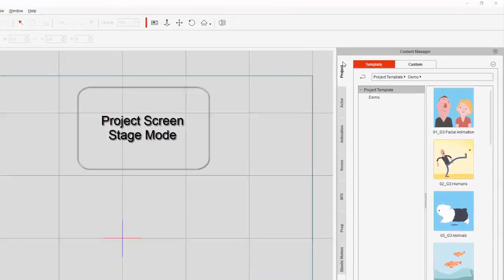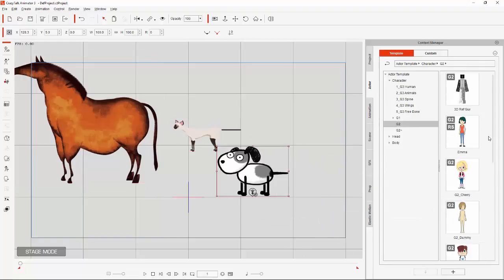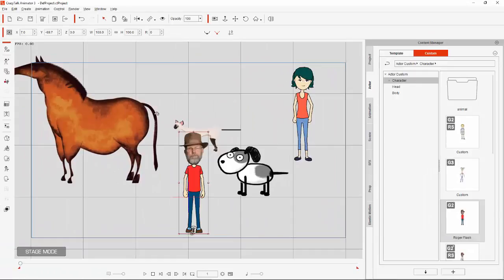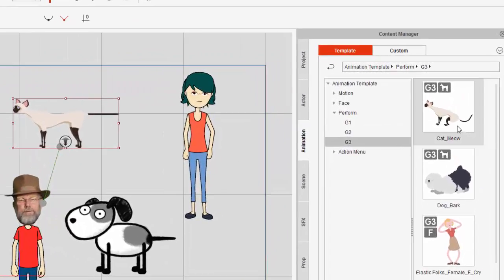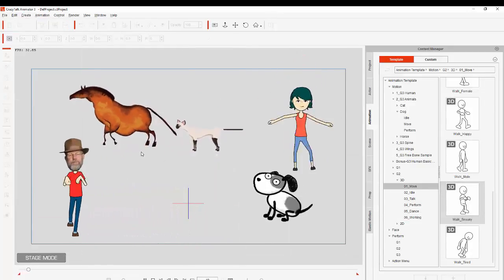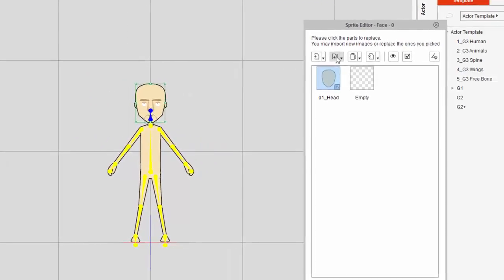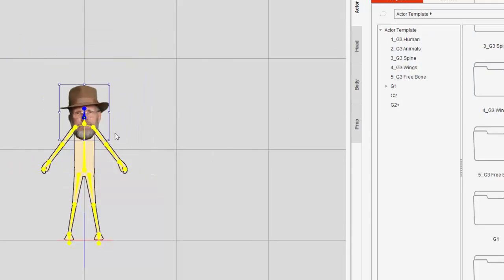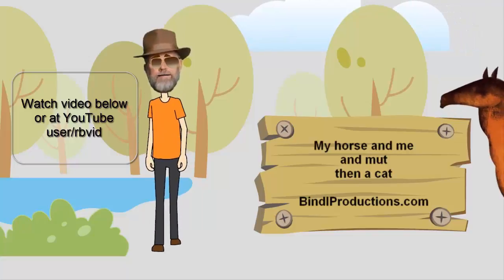Reallusion CrazyTalk Animator 3 Demo... Characters and Motion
This is a demo video for Linkined article on animation and showing basic to creating animations and how I did one of the video..